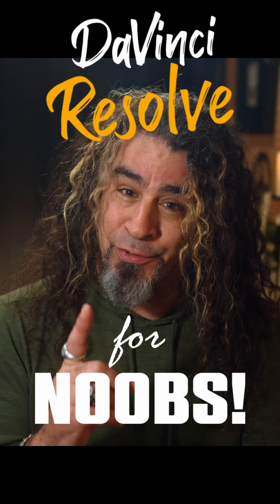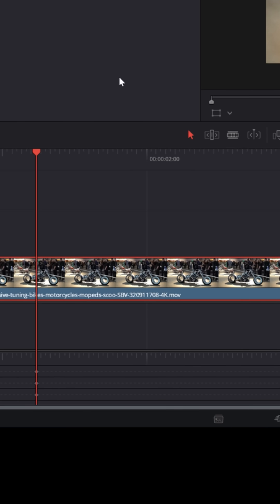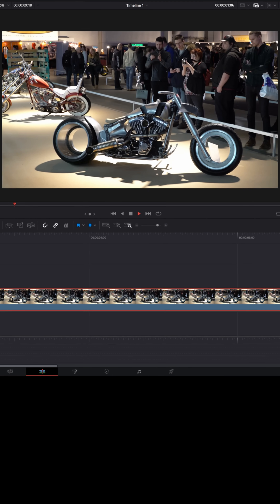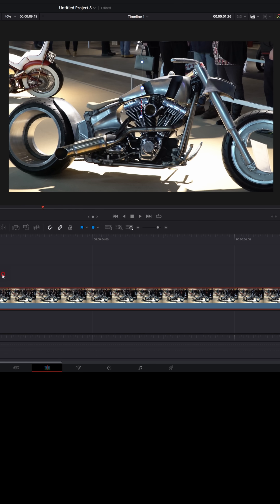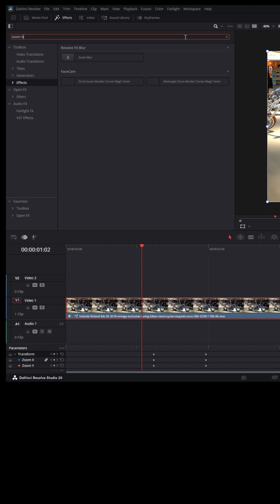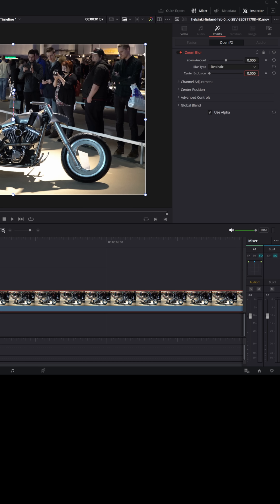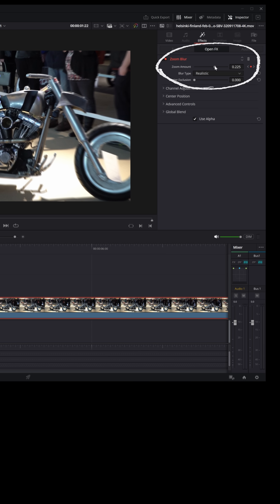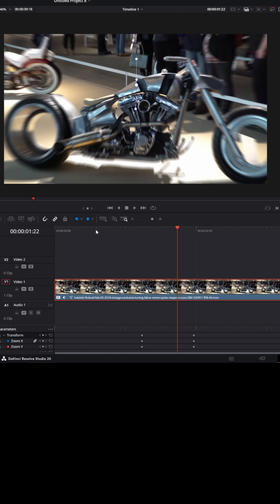Add Motion Blur to Zooms - DaVinci Resolve 20